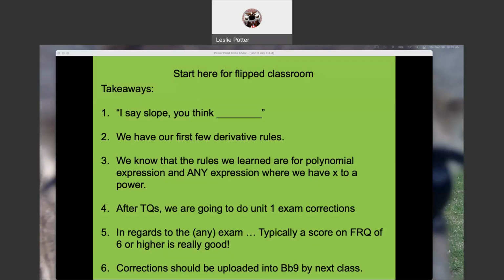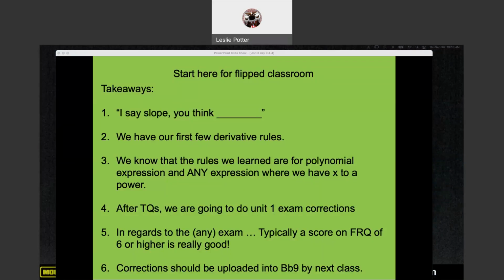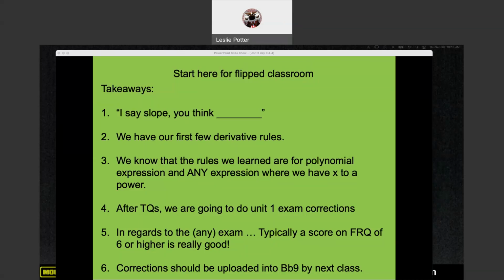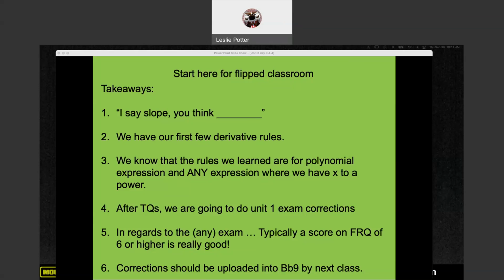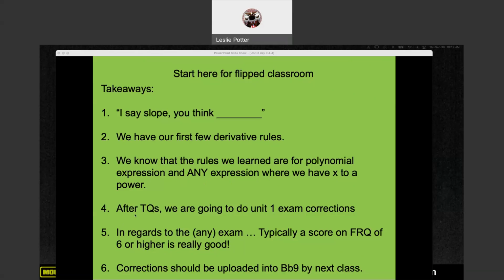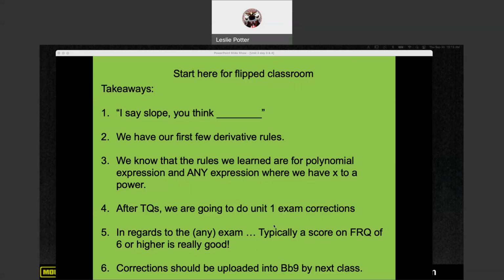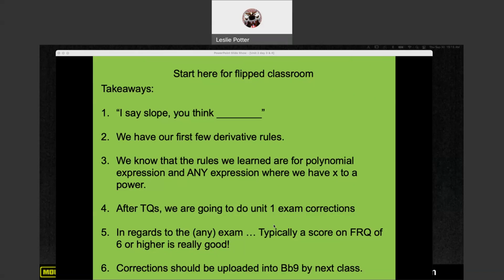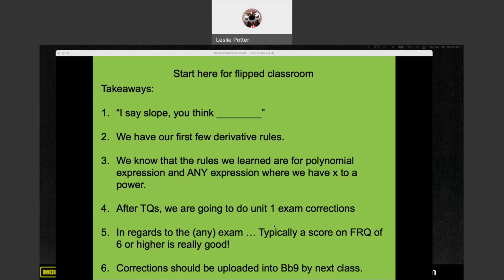APAB Unit 2 day 4 class discussion